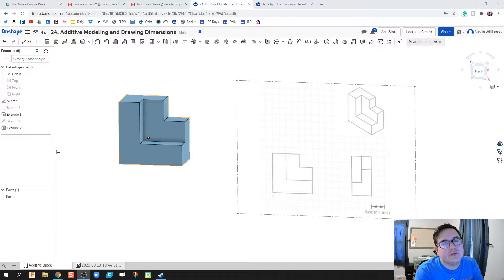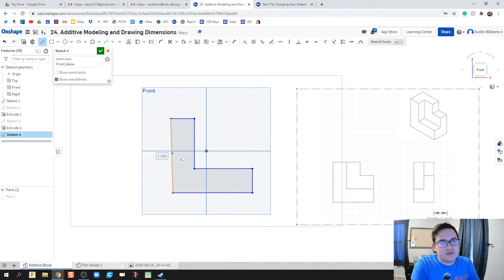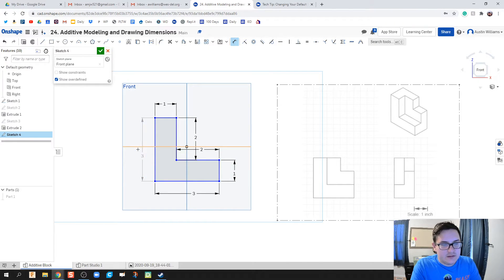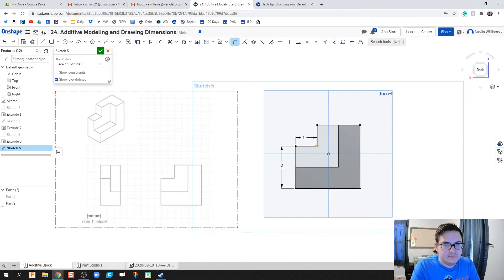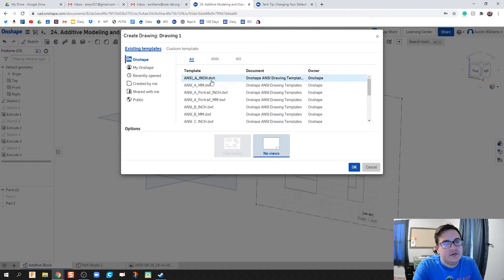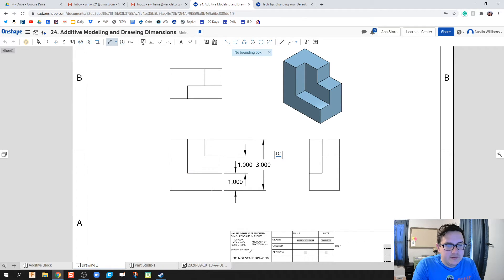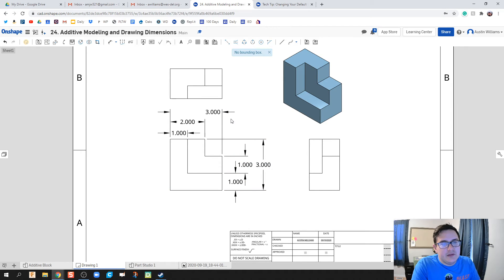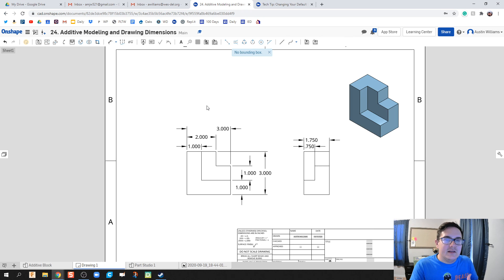Additive Modeling & Dimensioning Drawing 2 - Day 24 of 100 OnShape Journey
The use of these videos is to guide a self-taught individual on how to use OnShape in an engineering classroom. This video teaches you how to create a part using specifically additive modeling and how to dimension your own drawing file.